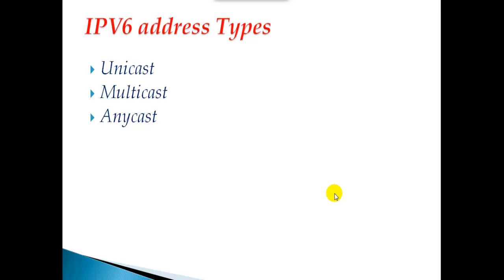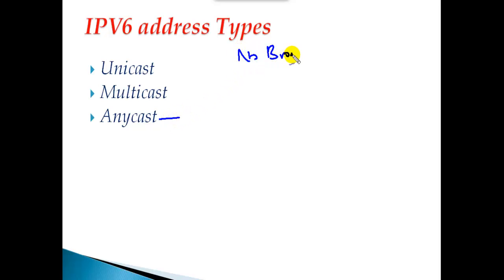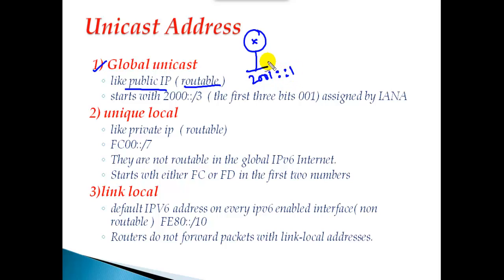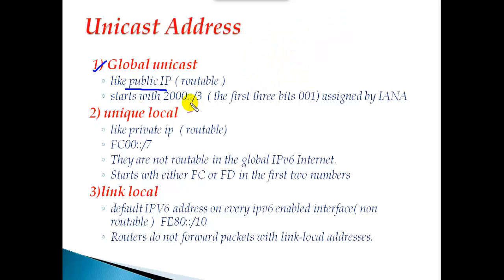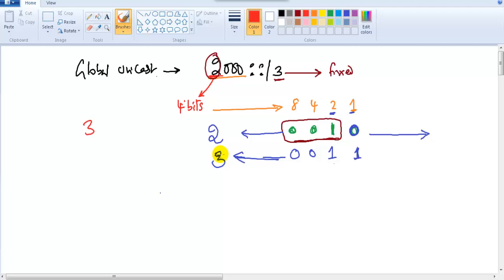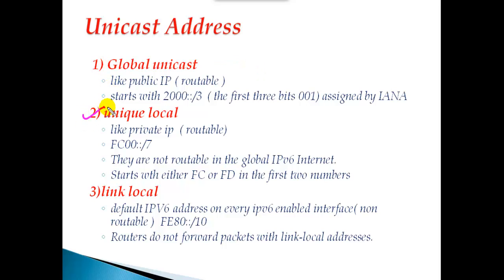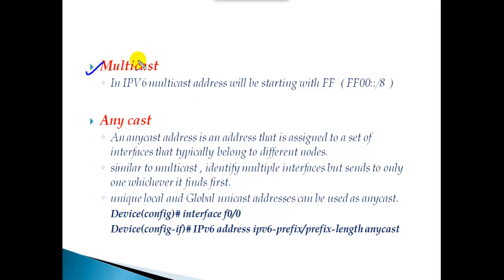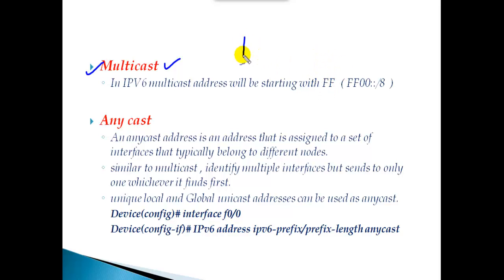CCNA Routing & Switchig: IPV6 Address types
Features of IPv6
– Larger Address Space
– Aggregation-based address hierarchy
– Efficient backbone routing
– Efficient and Extensible IP datagram
– Stateless Address Autoconfiguration
– Security (IPsec mandatory)
– Mobility